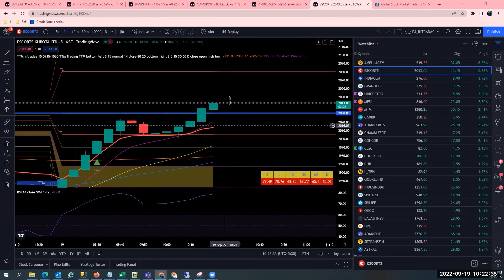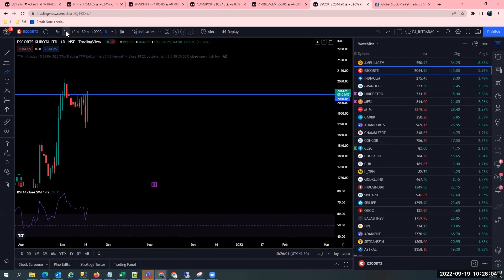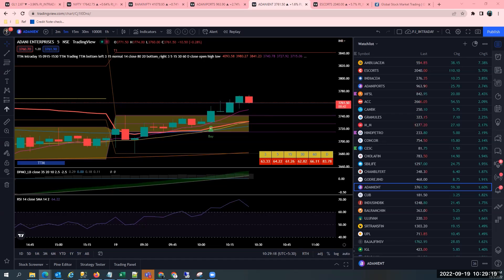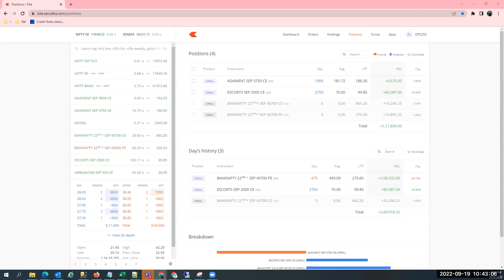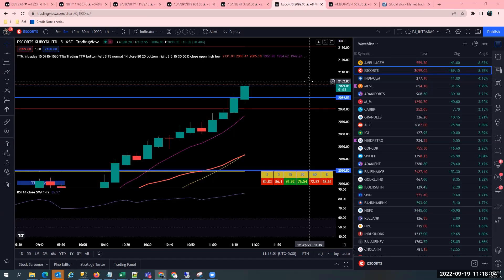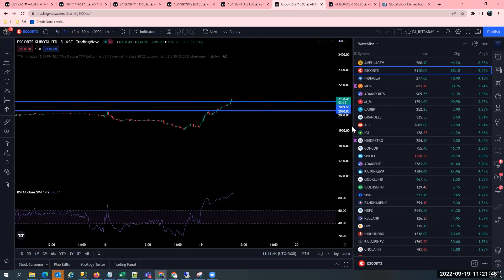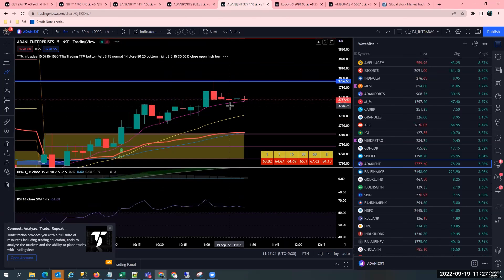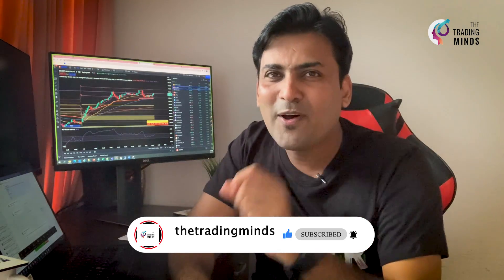2 lakh+ Intraday Profits | SEPTEMBER TRADE OF THE MONTH | Pavan Joshi | The Trading Minds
Must watch to understand the technical reasons on which stocks where traded and what are the reasons

By the time you complete this video you will get understanding on

1. Price action
2. Entry and Exit
3. Following the trend
4. Multi time frame analysis

For more details refer below